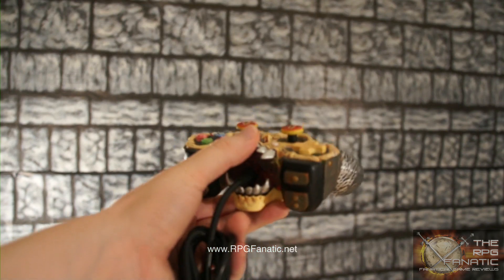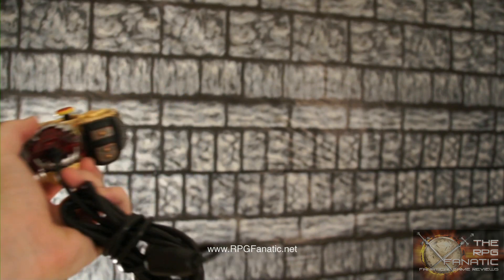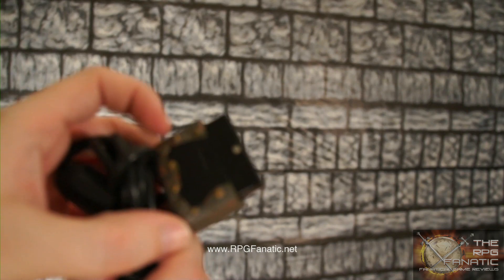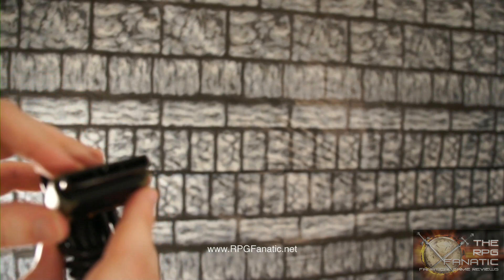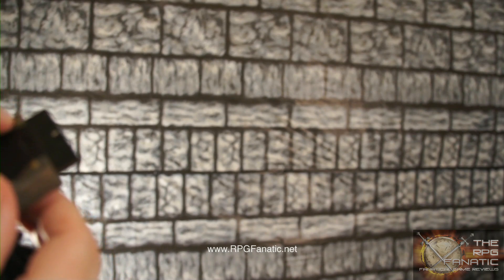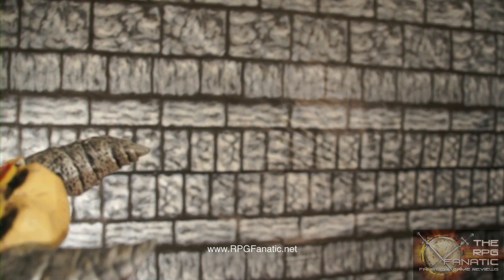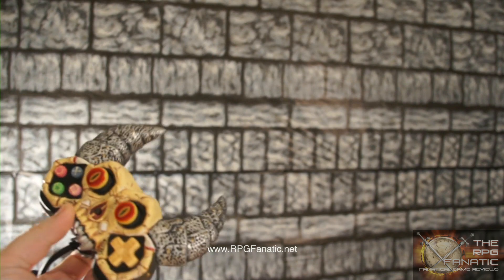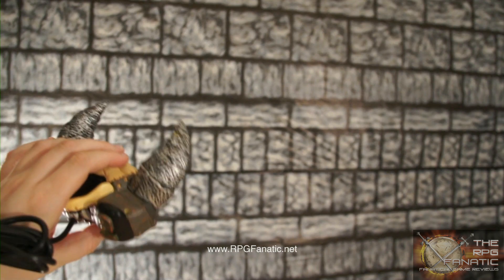What the Hell Is This?! - The Devil Head Video Game PS1 Controller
Seriously, what the hell is this thing? I've been totally unable to figure out where it comes from. (UPDATE: WE FOUND IT, EXPAND TO LEARN MORE!)

UPDATE: We have a thread going on my Facebook page, we might have figured it out!

The controller is apparently manufactured by Gemini, a subsidiary of Philips. The controller is part of the "Freaks" lineup of third party controllers released in 2004; my controller is the PS2 Berserker model. Freaks controllers were sculpted by Jeff Kokin, the renowned movie miniature and action figure artist. They are advertised as being "rare" on eBay but I'm uncertain of this.

Think you can help? Know anything more about it?

This is a new segment in The RPG Fanatic Show where I showcase some of the videogame related things I've come across and just can't figure out where it came from. This item is a devil or demon head controller with horns and burning red cat eyes. I assume it was bundled with a game or something, but I have no idea which game. The Googles tell me nothing!

If you love rpgs games then this is the Youtube channel for you!

The RPG Fanatic Show is kind of like The Angry Video Game Nerd (AVGN) or Irate Gamer Show, but focused exclusively on old RPG games! Hosted by Carey Martell, the videos talks and shares news about all new video games and classic retro titles like Final Fantasy, Legend of Mana, The Lord of the Rings games, Disgaea, World of Warcraft and Wizardry! This is one of the best game channels for game videos!

The RPG Fanatic Show is also a Machinima Realm director channel.

- Mobile version of the site

Hey, are you scrolled down here? Awesome! Have you checked out yet? Dude, you need to if you are into old games, games for 360, latest new games, youtube rpg, rpg is, rpg video, video game, game nerd, video game nerds, video nerd, you tube movies for free, you tube plays, best video, online game rpg, download rpg games, pc rpg, online multiplayer games, school games, best games, best game, free games online, and free games online!